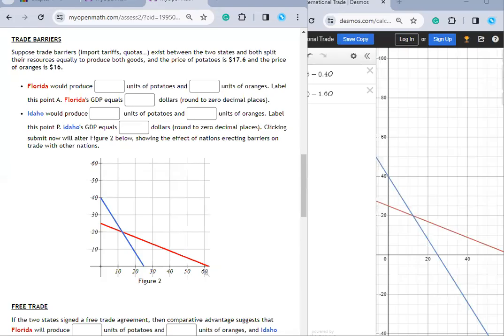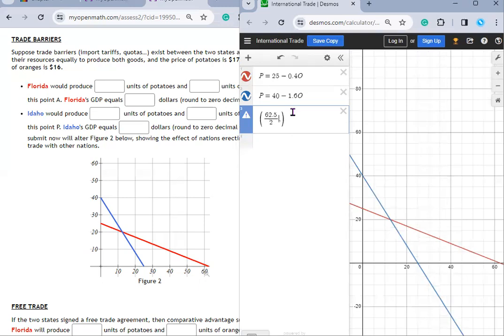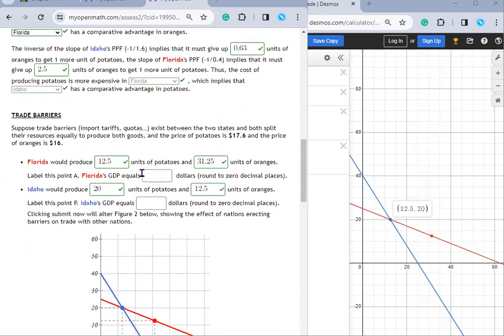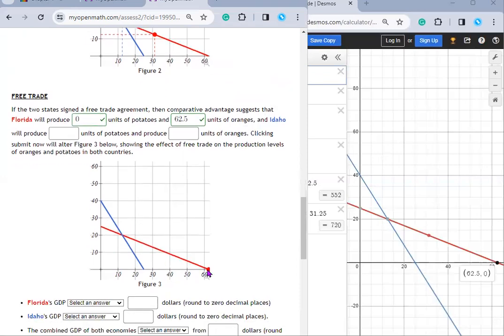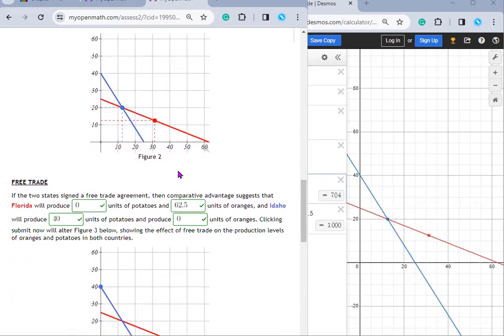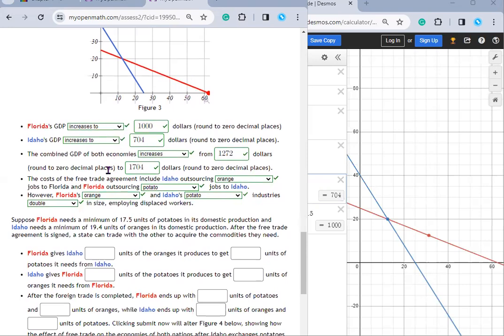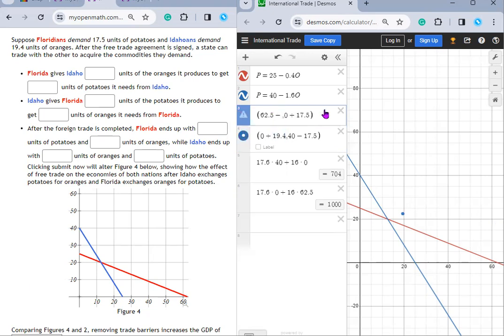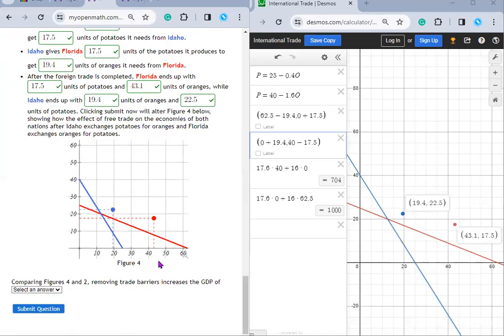International Trade (2 of 2)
Trade before and after free trade agreements are signed